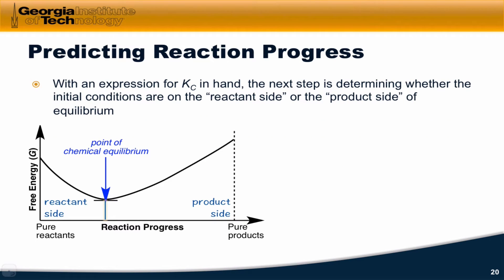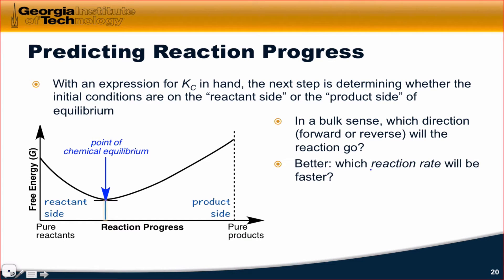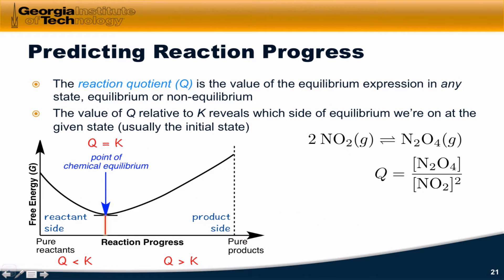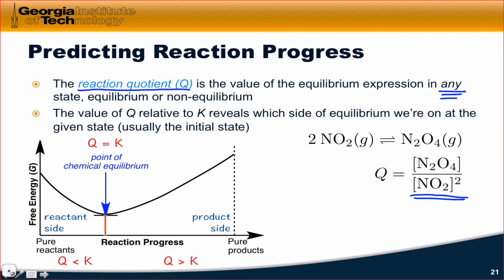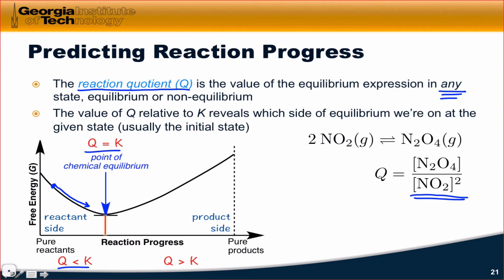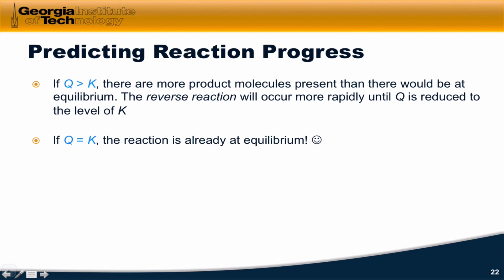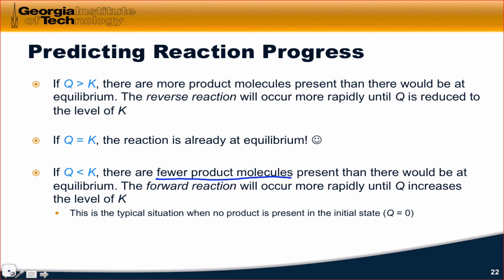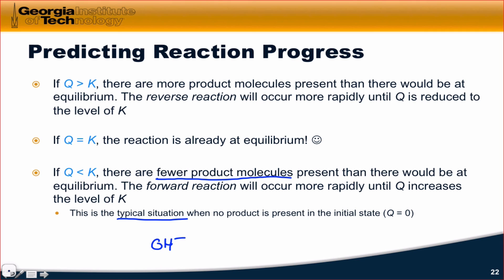13.04 Q versus K: Predicting the Direction of a Reaction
Free energy versus reaction progress revisited. Definition of the reaction quotient. Q versus K and implied macroscopic directions of reaction.